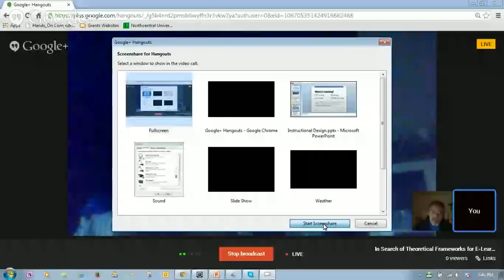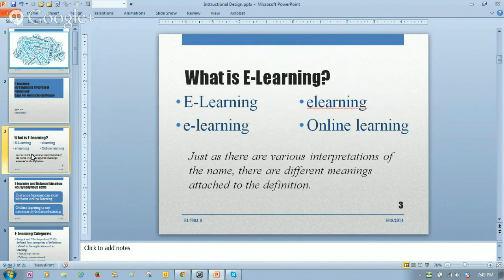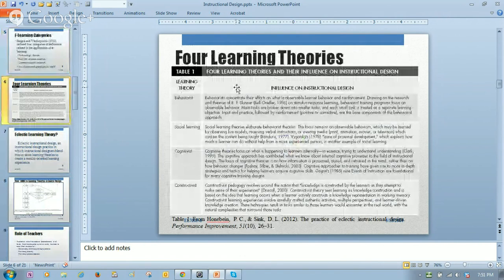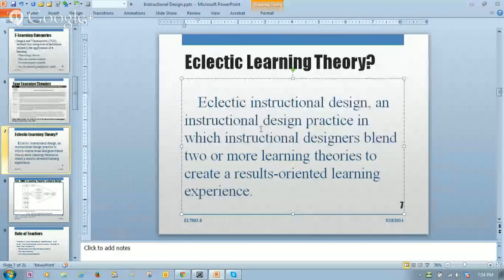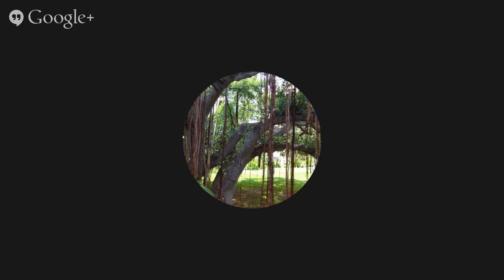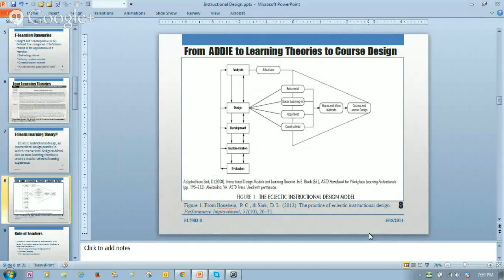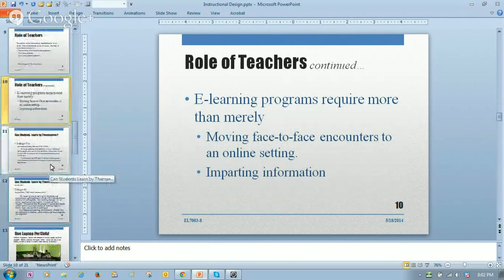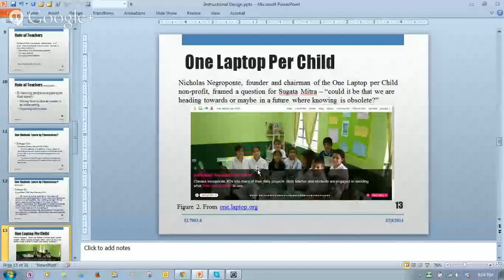In Search of Theoretical Frameworks for E-Learning Instructional Design